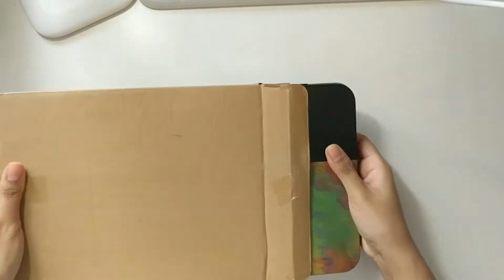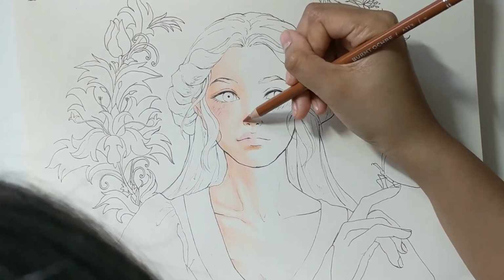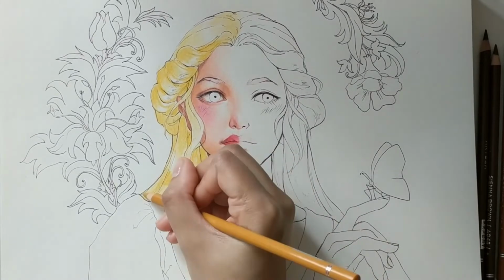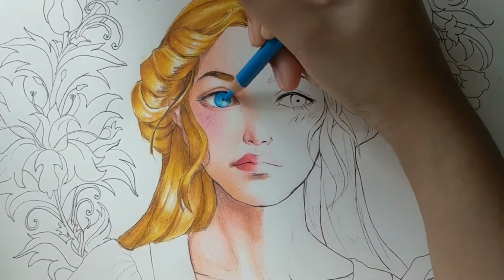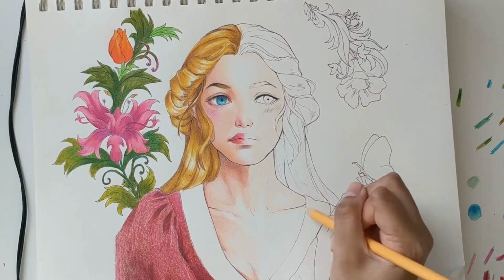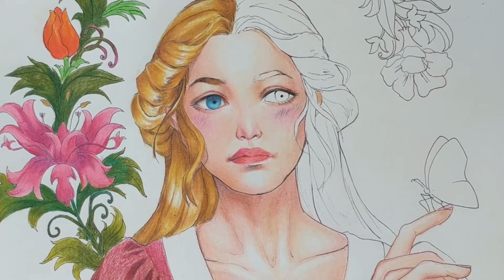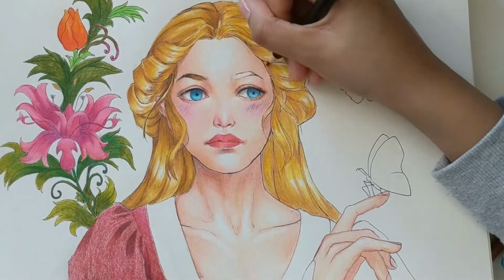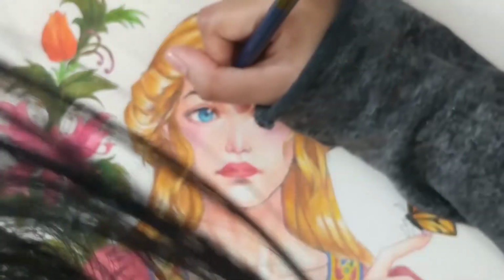CRAYOLA vs ARTEZA! colour pencils review + ARTWORK GIVEAWAY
Crayola colour pencils vs Arteza Expert colour pencils! Can you tell the difference? I put both of these to the test. Which side do you like better?

much love xxx

To celebrate 100 subscribers I am holding a free artwork giveaway whereby I will draw a digital bust up artwork of your favourite character (please note that the character you choose must be human and have at least 1 suitable reference for me to use). I will randomly pick a winner and will message them. The deadline to comment is 31st March at 11:59PM UK time. Good luck!!

»» -　FOLLOW ME　 -««

♡ Uni-pin fine line
♡ Pilot Pencil

»» -　MUSIC　 -««
♡ Lakey Inspired - Days like this, Better Days